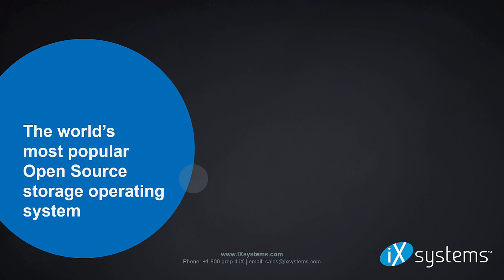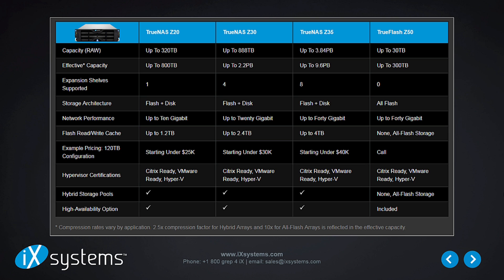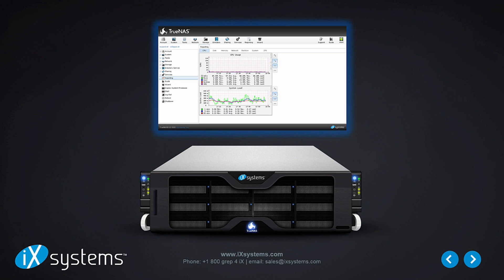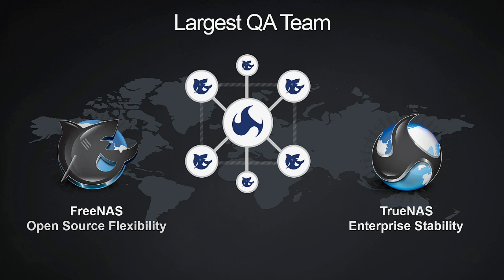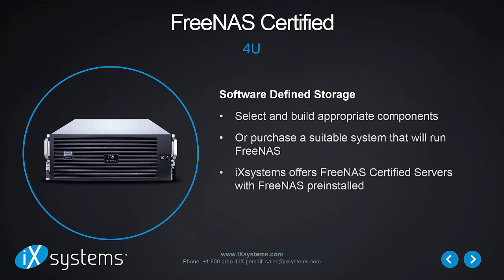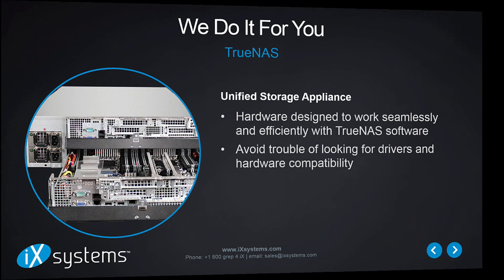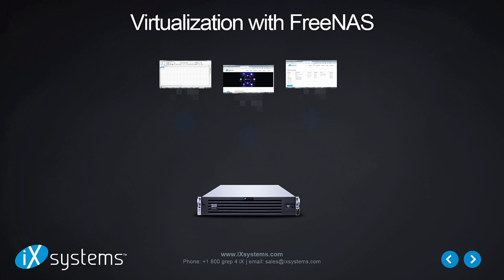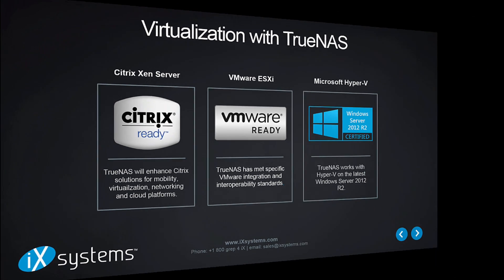FreeNAS to TrueNAS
If you're wondering which product will fit your needs better, we've got you covered. Brett Davis is here to guide you through the differences between FreeNAS and TrueNAS -- from performance, features, all the way down to the hardware.